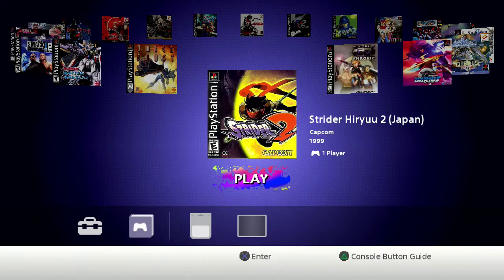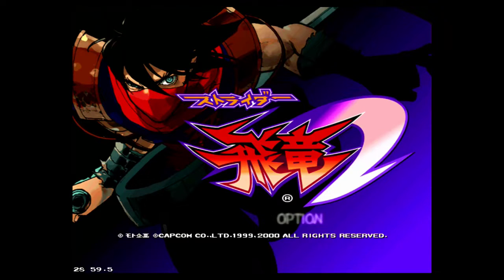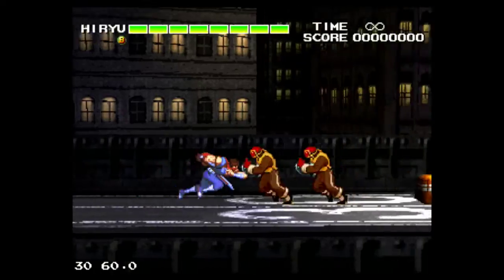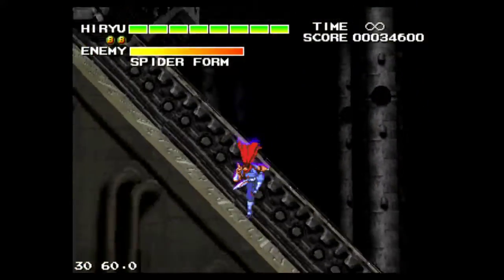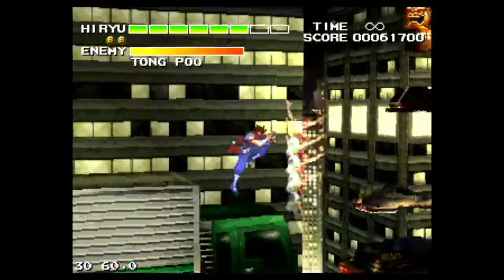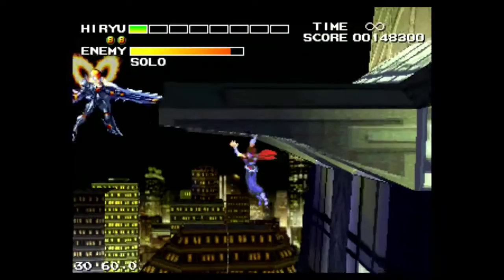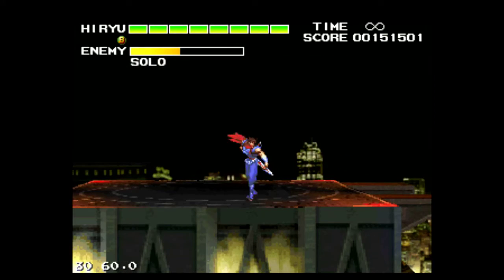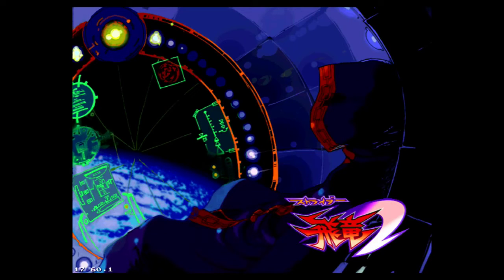PlayStation Classic Strider 2 playtest!